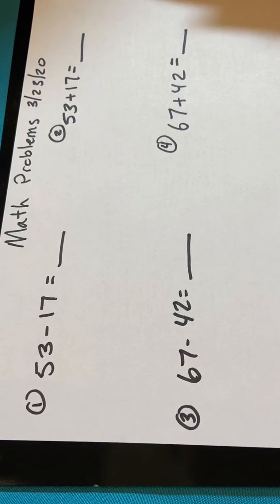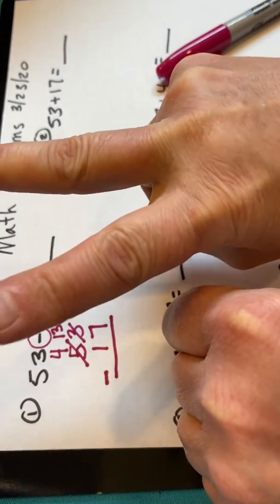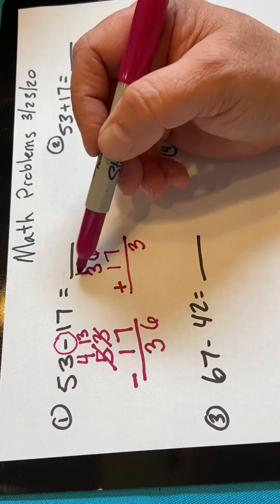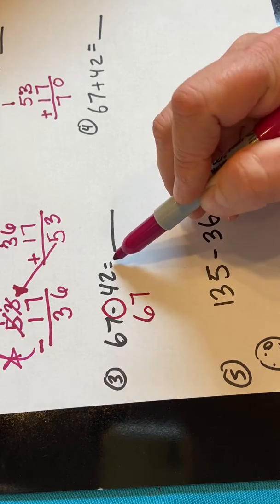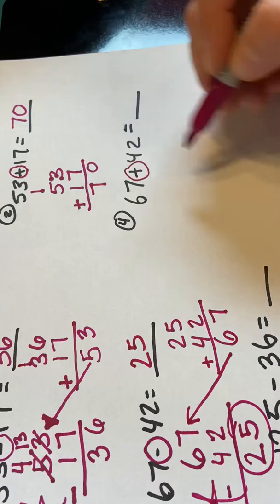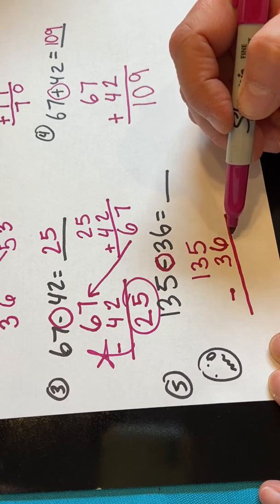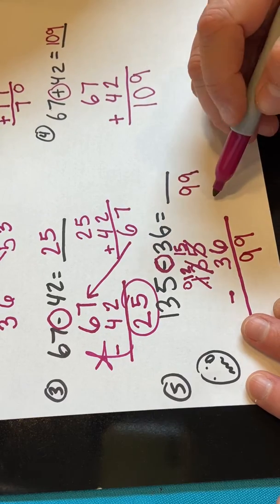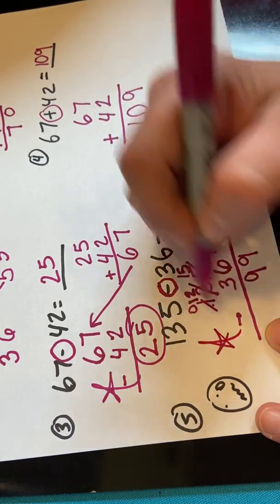Math Solutions for 3/23